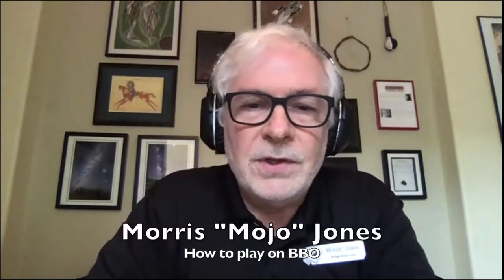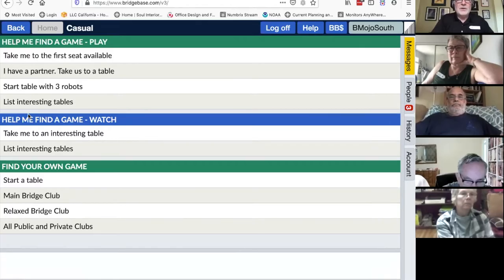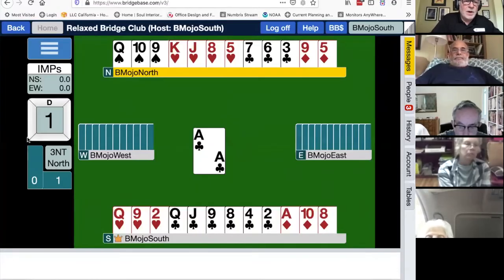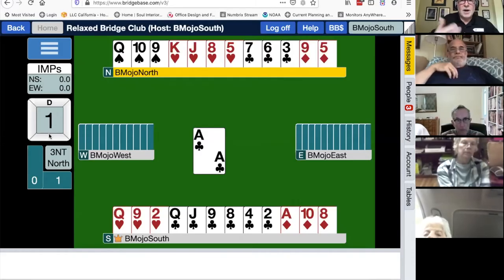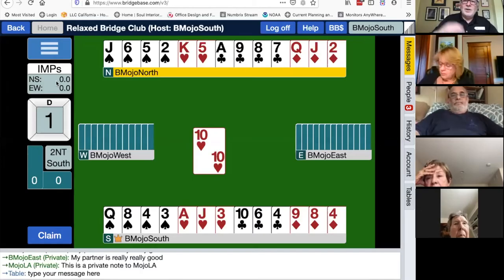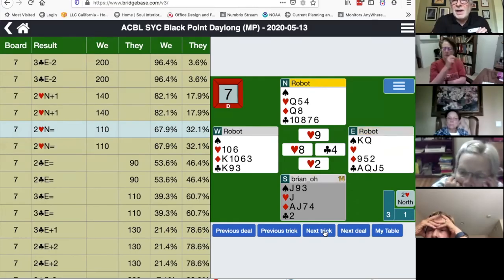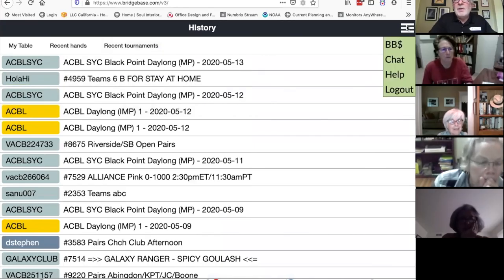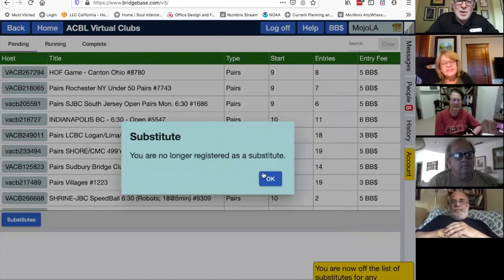How to play bridge on BridgeBase Online (BBO)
Zoom seminar with 40 guests from the Pasadena Pomona Downey Virtual Bridge Club, presented by Morris "Mojo" Jones

Includes:
    Adding your ACBL number on BBO
    Buying BB$
    Finding Virtual Clubs
    How to alert your bids
    How to ask an opponent for an explanation
    How to see the last trick again
    How to review the auction
    How Chat works
    Finding results and seeing previous games
    Settings you might want to adjust
    Filling out and seeing convention cards
    Several questions answered